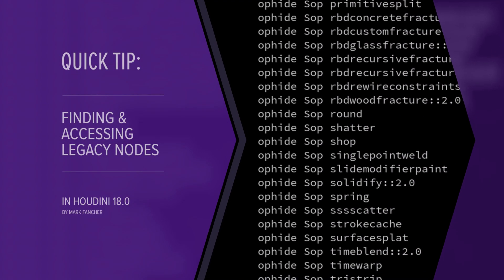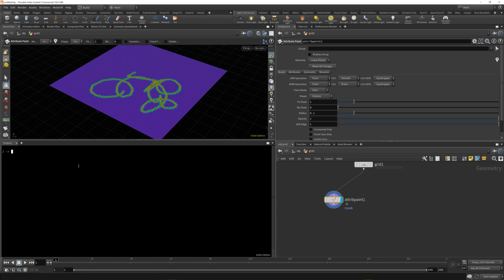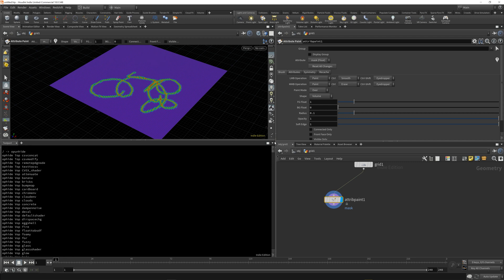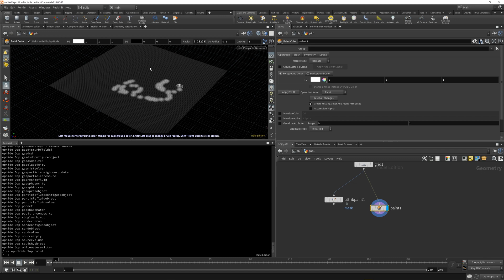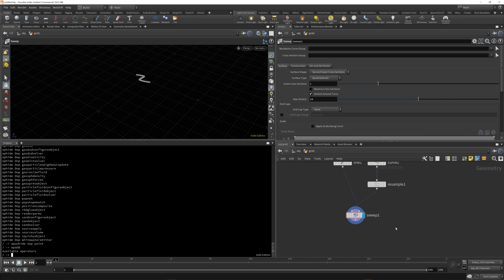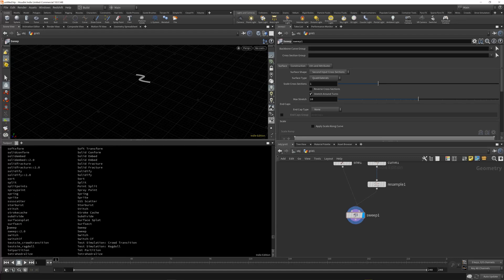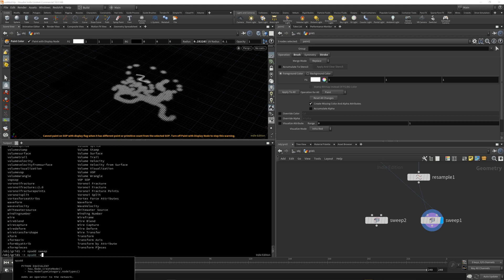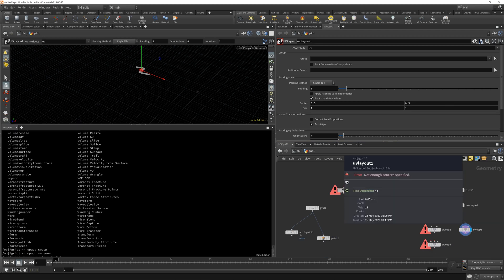Houdini Quick Tip: Finding & Accessing Legacy Nodes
In this quick tip video I go over how to use the opunhide and opadd functions to get access to depreciated nodes in Houdini for the purposes of following along with older tutorials or working with older setups. I hope you find it handy!

1:16 - opunhide function to find hidden nodes
3:11 - opadd function to add nodes to the scene that are previous versions of current nodes
7:38 - uncovering previous node versions from the preferences menu